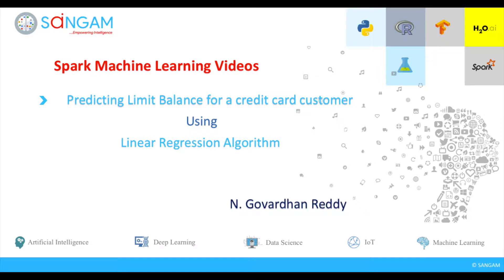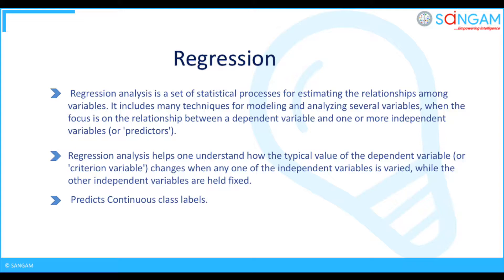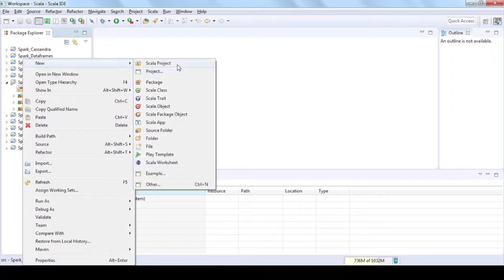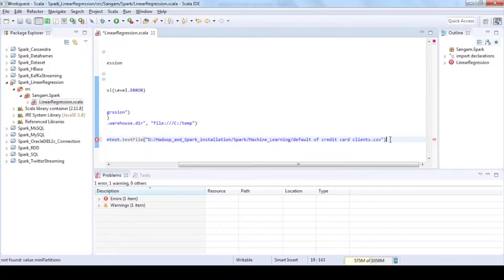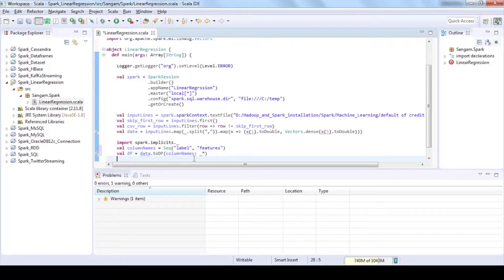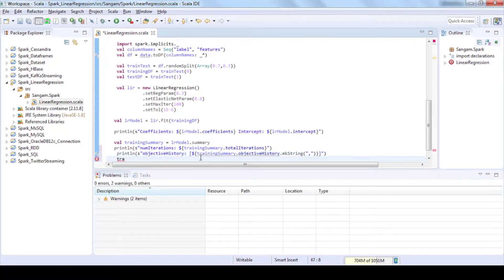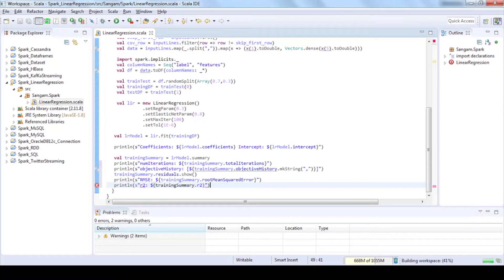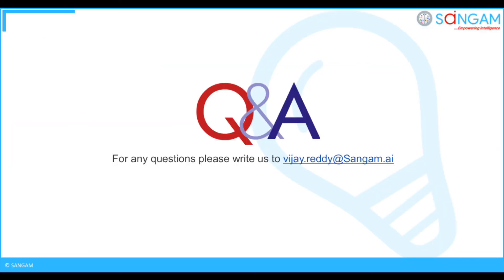Working with Linear Regression in Apache Spark